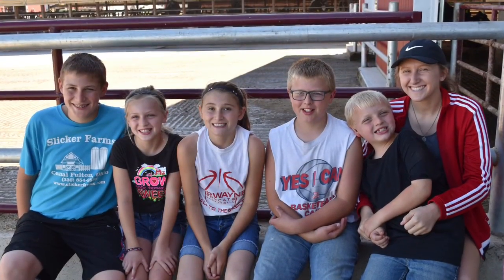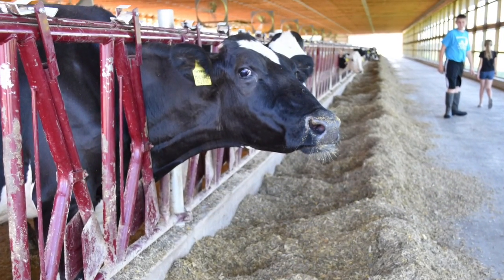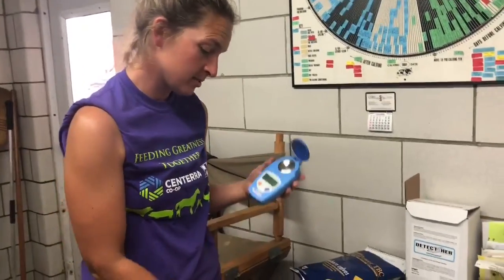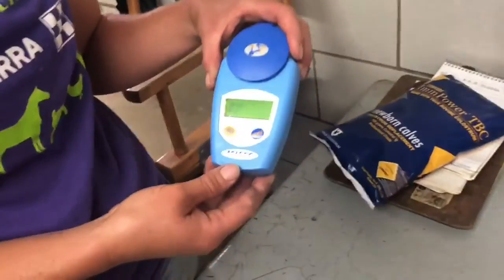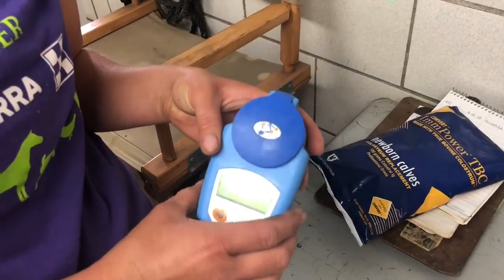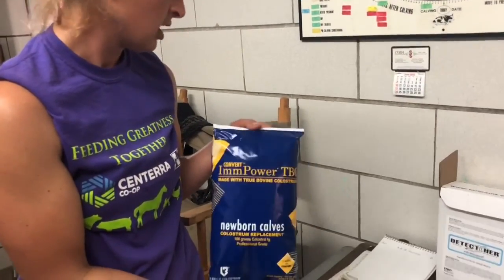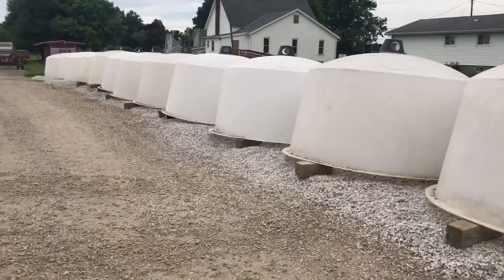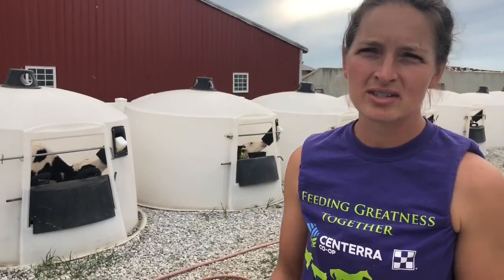Twilight Dairy Tour 2018